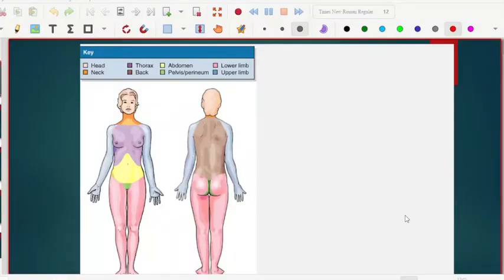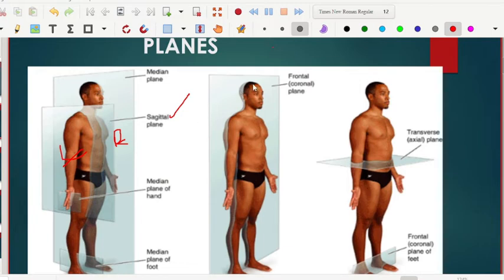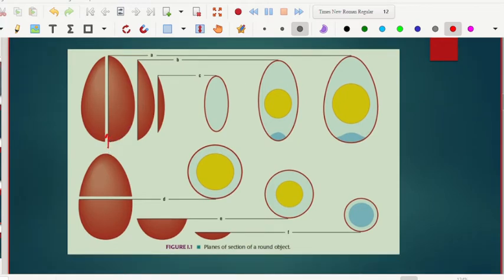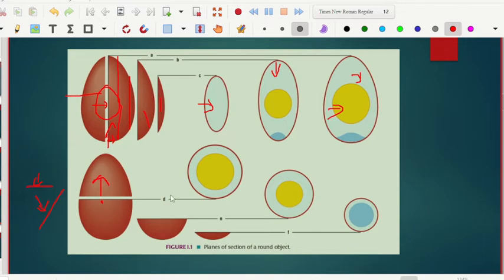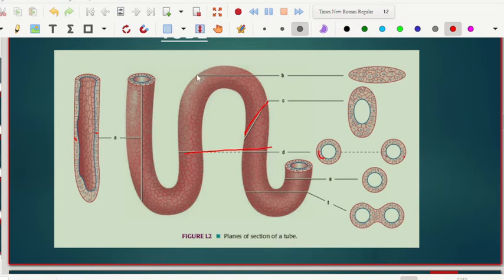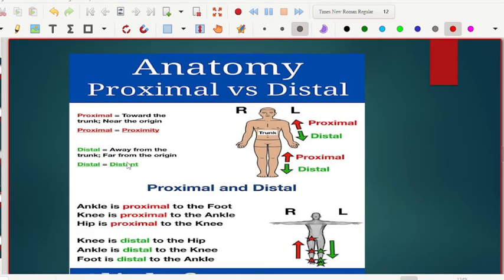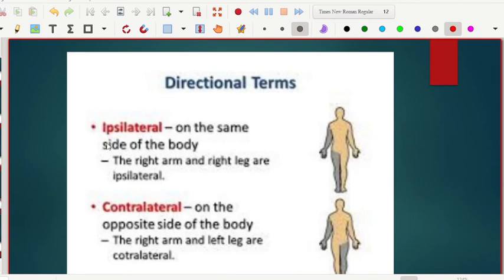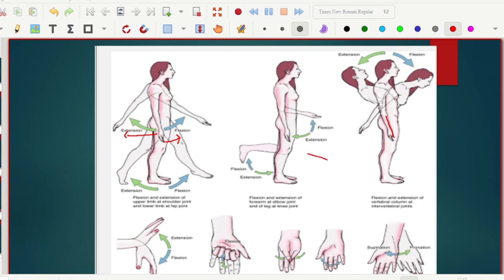Anatomical Position, Regions of the Human body And Directional Terms - Anatomical Terms | Made Easy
In this video we discuss the anatomical directional terms, which is a directional language used to reference points or areas of the human body. Anatomical position and directional terms of the human body. Anatomy review and examples of medial, lateral, proximal, distal, anterior, posterior, superior, inferior, and more!

Simplified review of the standard anatomical position, body planes and sections, and directional terms.

Examples of proximal, distal, medial, lateral, superficial, deep, anterior (ventral), posterior (dorsal), superior (cranial), inferior (caudal), unilateral, bilateral, ipsilateral, and contralateral.

Anatomical directional terms

A directional language of anatomy exists in order to minimize confusion when discussing areas or specific points on the body.  This directional language or terminology is used in reference to the anatomical position.  The anatomical position is when a person stands erect, face pointing forward, arms at the side, palms facing forward and feet also pointing forward.  If everyone is looking at the body in the exact same position, there will be less confusion when discussing anything related to anatomy.

We are going to start with superior and inferior.  Superior means toward the head, but it can also mean upper of above.  Inferior means toward the feet, but it can also mean lower or below.  So we would say the heart is located superior to the small intestine, or we could say the small intestine is located inferior to the heart.

Next is anterior and posterior.  Anterior means further to the front, or in front of.  Posterior means further to the back, or in back of.  So, we would say the lungs are anterior to the spine, or we could say the spine is posterior to the lungs.  Sometimes the terms ventral and dorsal are used in place of anterior and posterior, where ventral means anterior and dorsal means posterior.

Anterior and posterior can also be used to describe how you are looking at the body.  While the body will always be referenced from the anatomical position, it can be viewed from an anterior view, meaning looking at the body from the front, and it can be viewed from the posterior view, meaning looking at it from the back.

Medial and lateral are another set of directional terms.  Medial means toward the midline of the body, and lateral means toward the side of the body, or away from the midline of the body.  Where the midline is an imaginary line that divides the body into left and right halves.  So, we would say the heart lies medial to the lungs, or you could say the lungs lie lateral to the heart.

Lateral can also be used to describe how you are looking at the body.  While the body will always be referenced from the anatomical position, it can be viewed from a lateral view, meaning looking at the body from the side.

Next is proximal and distal.  Proximal and distal are terms that are usually used when describing parts of the appendicular body.  Remember that the axial body consists of the head, neck and trunk, and the appendicular body consists of the limbs or appendages that are added to the axial body.  Proximal means closer to the axial body, or toward the trunk of the body and distal means further from the axial body, or further from the trunk of the body.  So, we would say the thigh is proximal to the leg, or you could say the leg is distal to the thigh.
Using the layers of the skin to understand SUPERIOR , INFERIOR & DEEP.
Superficial and deep are another set of directional terms.  Superficial means closer to the surface of the body, and deep means further away from the surface of the body.  So, we would say the sternum is superficial to the lungs, or the lungs are deep to the sternum.  Remember this is the case when we are looking at the body from the front or anterior view, when it is in the anatomical position.

Timestamps
0.28 Revision of Regions of the Human body
0:55 What is the anatomical position?
2.00 What are sections & what types of sections
5.09 Anatomical directional terms
6.29  Lateral vs Medial ,Proxinal vs Distal & Inferior vs Superior
7.26 Deep, inferior and Superior using layers of the skin
7.58 Movement; Extension and flexion, ADduction and ABduction